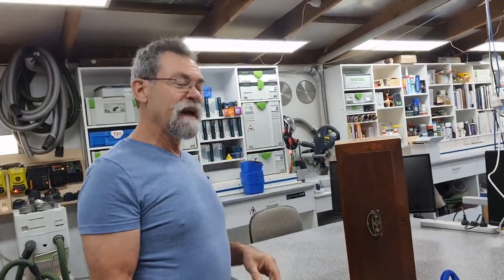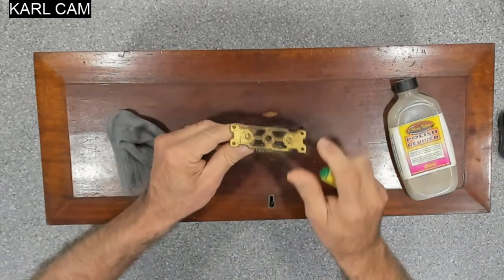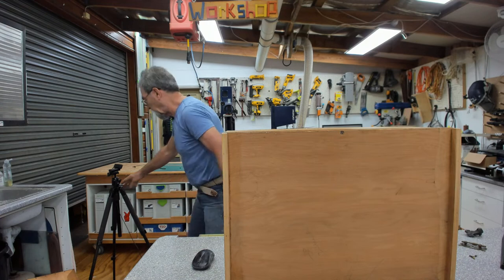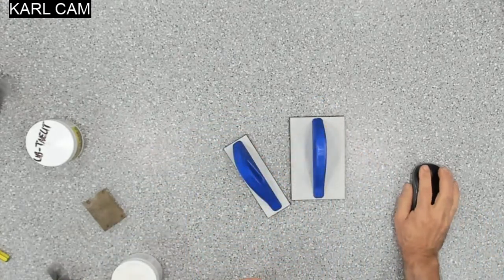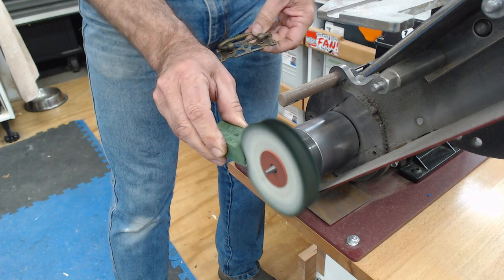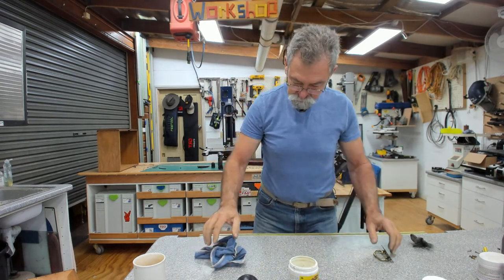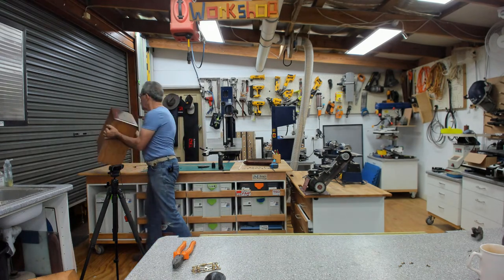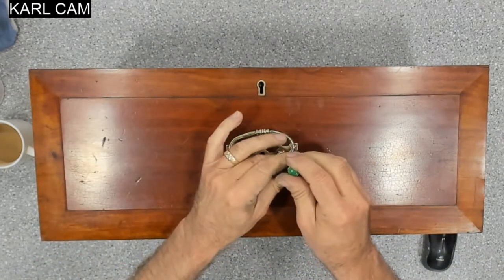Restoration tips Dave Stanton Live!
* Want to revive some old furniture? Have a look at my restoration tips on this old Australian cedar and antique brass handle. * Gifkins dovetail push blocks. * Viewer's project.

Stanton dog locks available in UK and Europe

STL files for V2
I now have the 3d print files and the physical Stanton exhaust ports (delivered in Australia only) available if you are interested,

* John Parra * Peter Woolworth * Brett Guthrie * Mike Deam
* Wayne Cargill * Mr. Blue eyes * John Peckham * Graeme Bland
* Russell Hibbs * Chris Sullivan

Even though I have a lot of nice tools, I still need to buy food!

AVIDCNC CNC. Want a machine like mine?